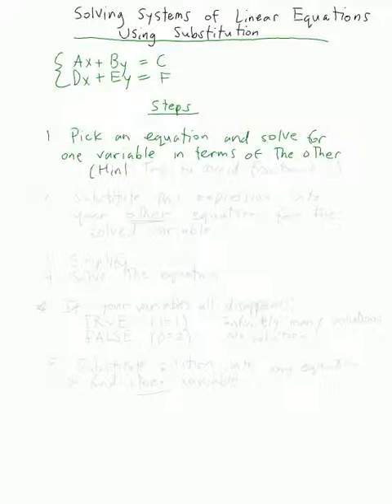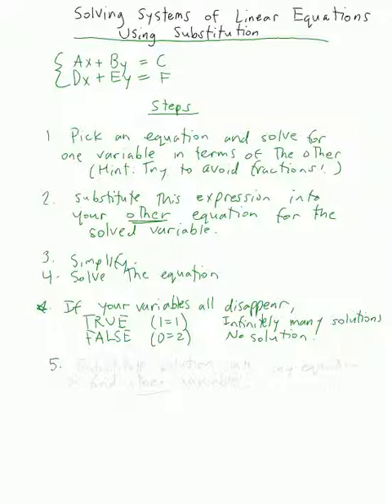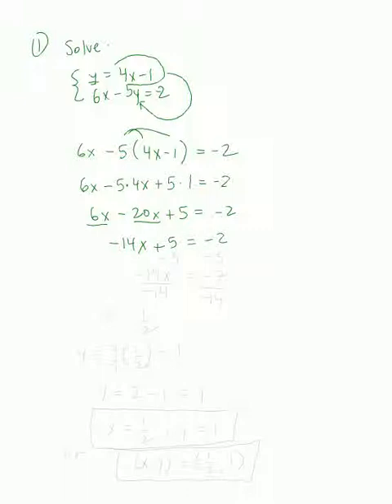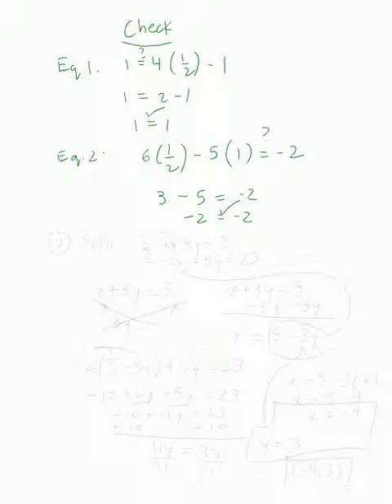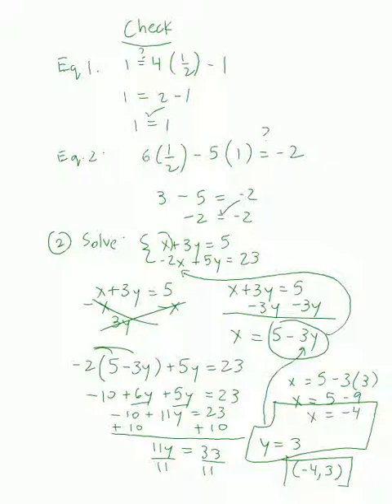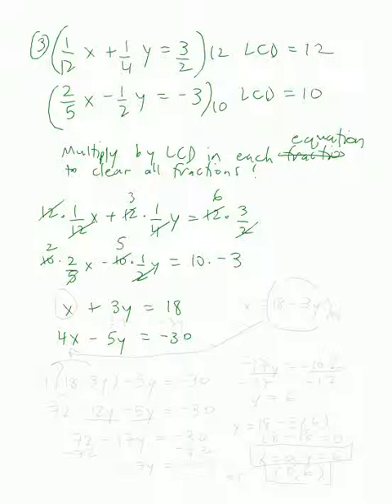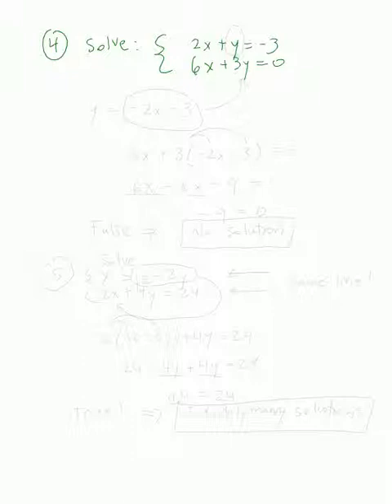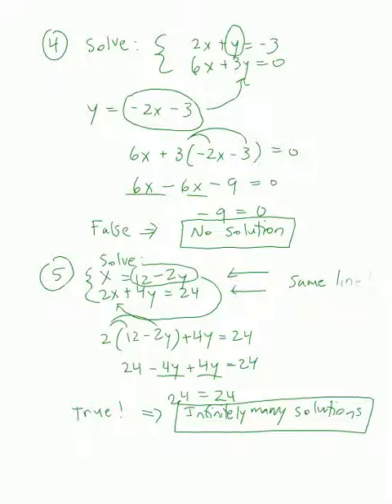Solving Systems of Linear Equations Using Substitution